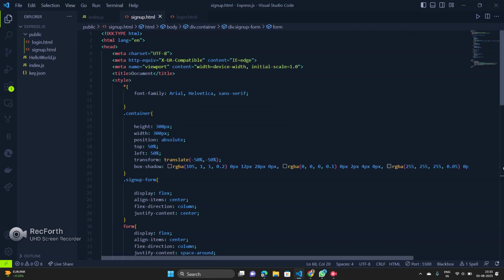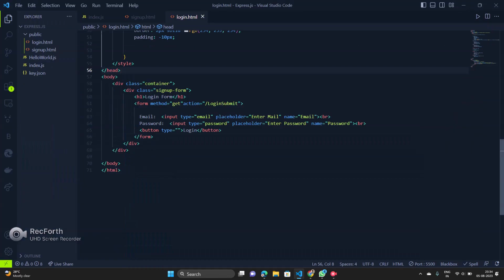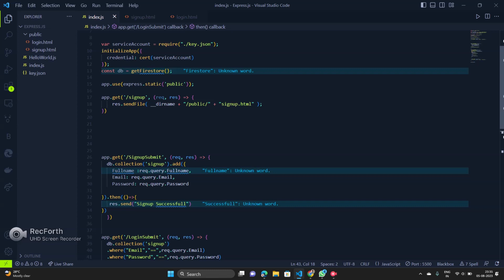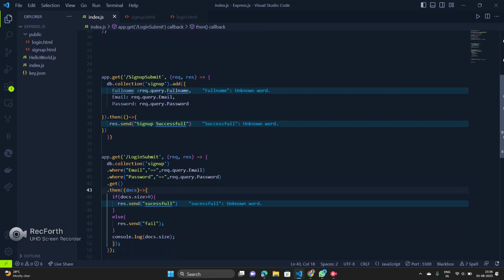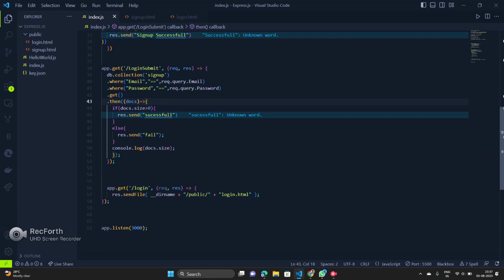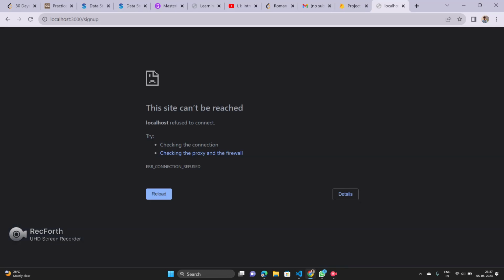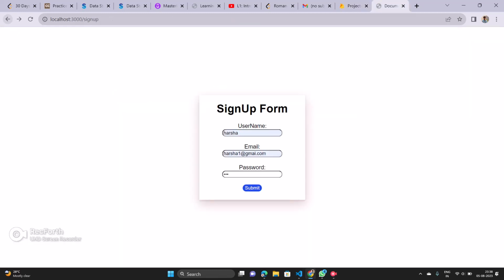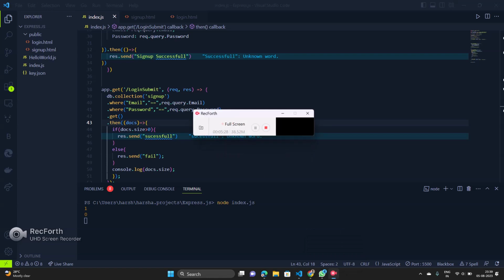Signup form and login form through express js and storing data in firebase database